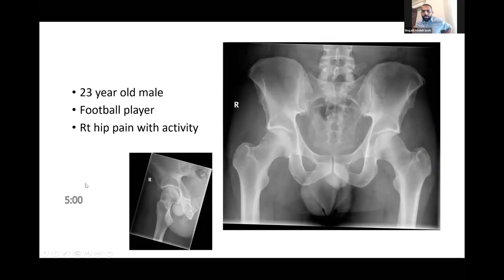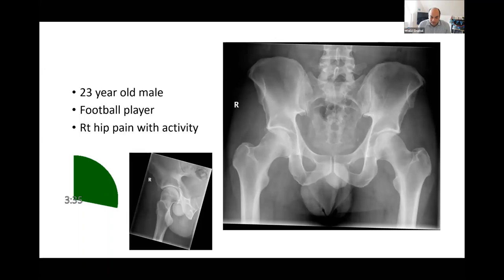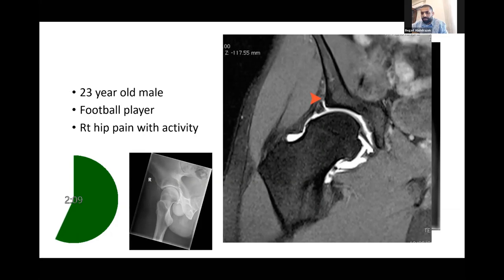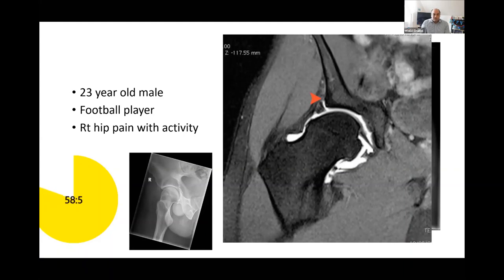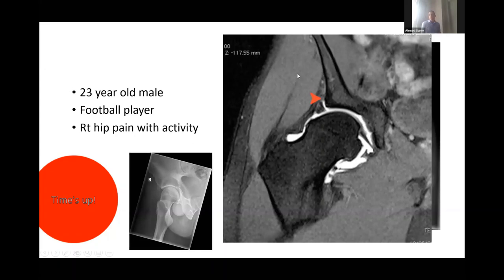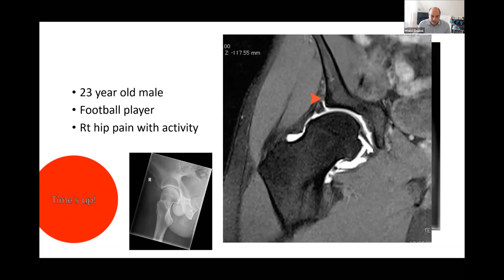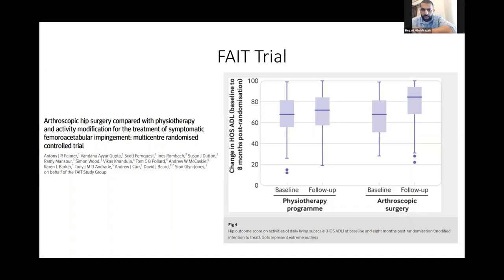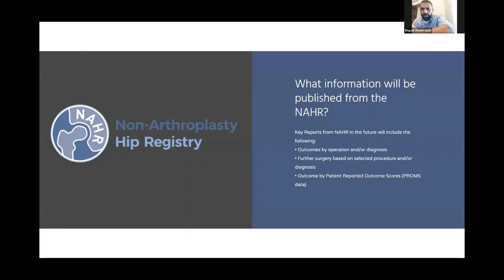Femoroacetabular impingement (FAI) - viva practice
Arthroscopic hip surgery compared with physiotherapy and activity modification for the treatment of symptomatic femoroacetabular impingement: multicentre randomised controlled trial
(FAIT Trail)

Hip arthroscopy versus best conservative care for the treatment of femoroacetabular impingement syndrome (UK FASHIoN): a multicentre randomised controlled trial
(Fashion UK Trail)